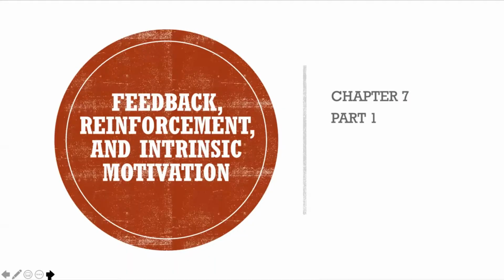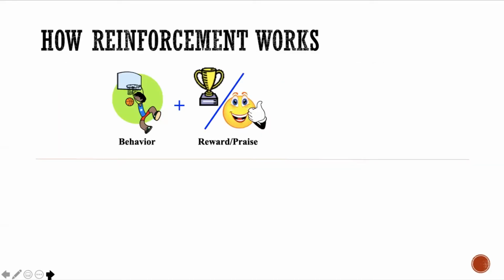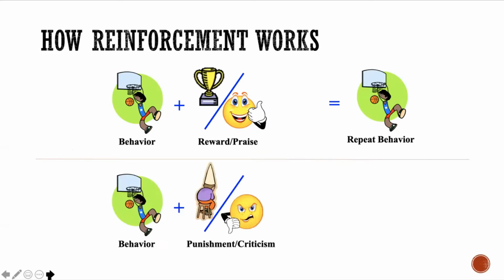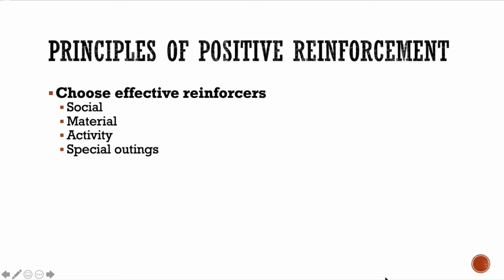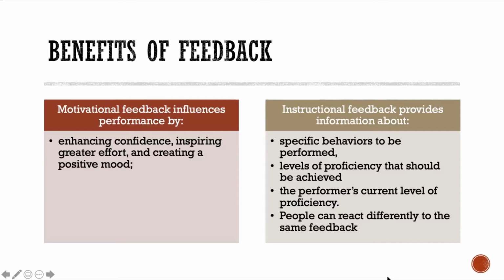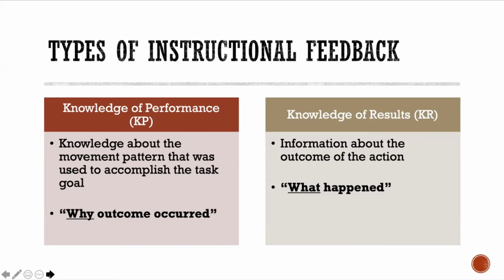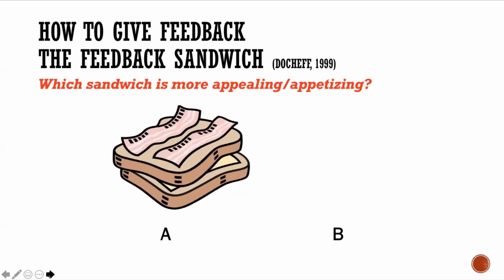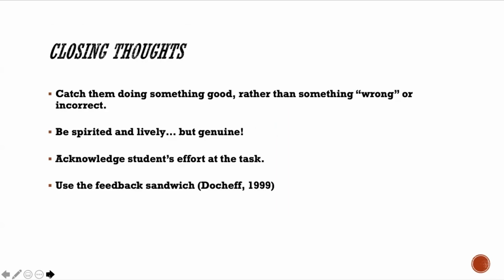SEP 272 - CH 7 (Part 1)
Week 4's lecture will cover Chapter 7 of the textbook: Feedback, Reinforcement and Intrinsic Motivation